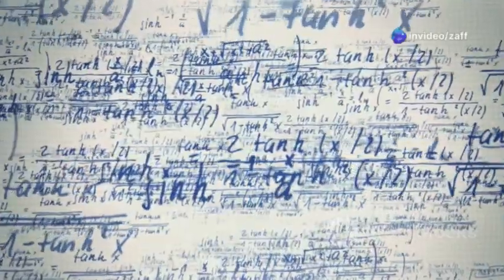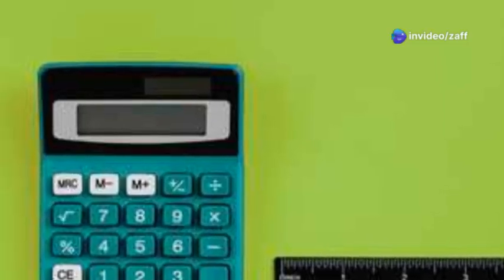Use integration to compute CO₂ absorption of a plant species over its life cycle.